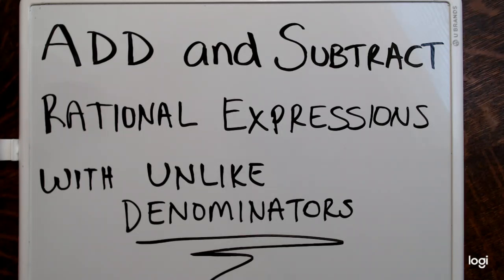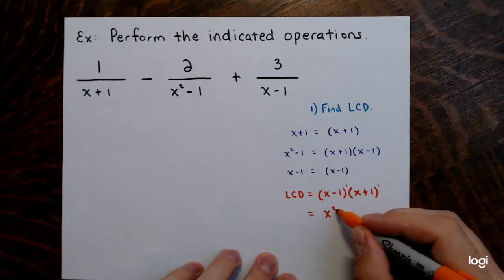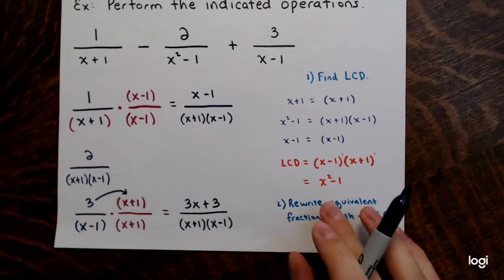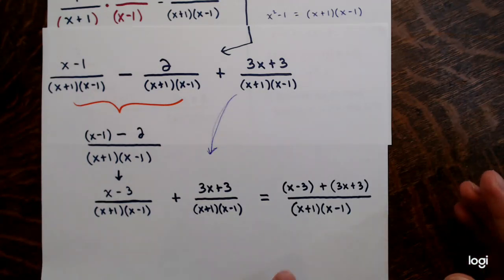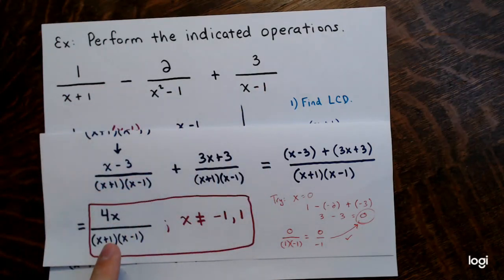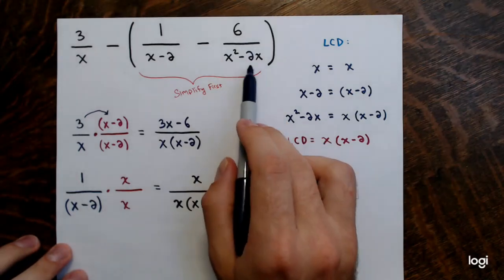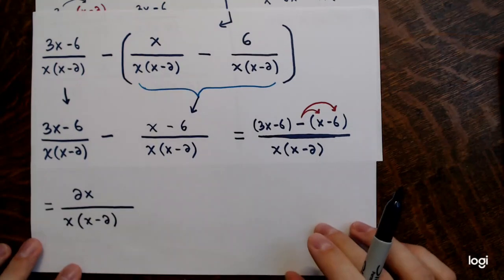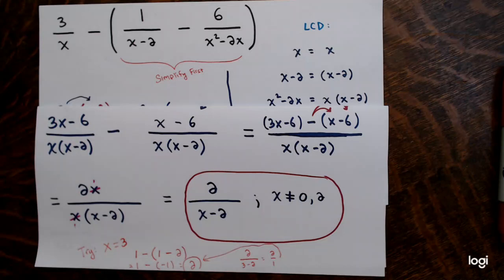Add and Subtract Rational Expressions with Unlike Denominators